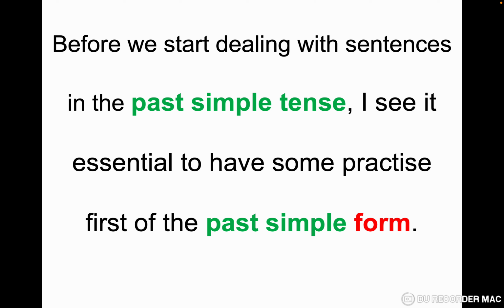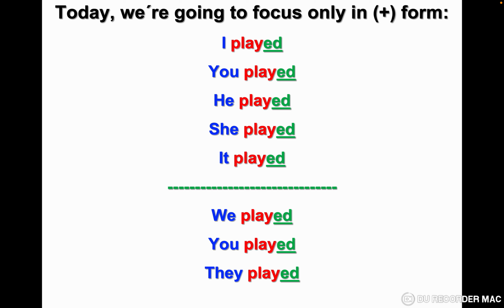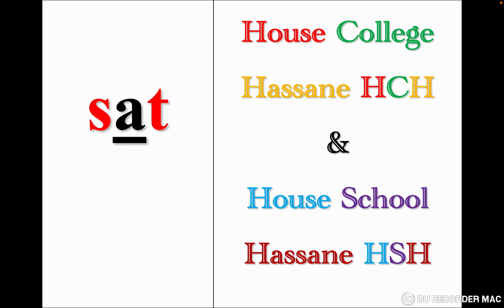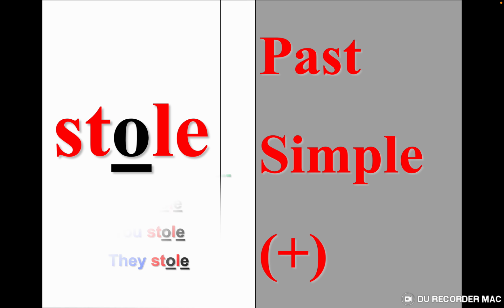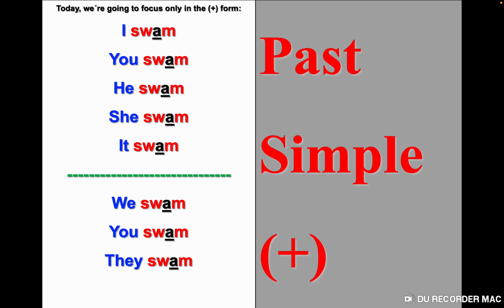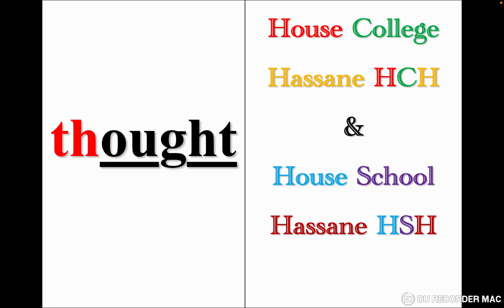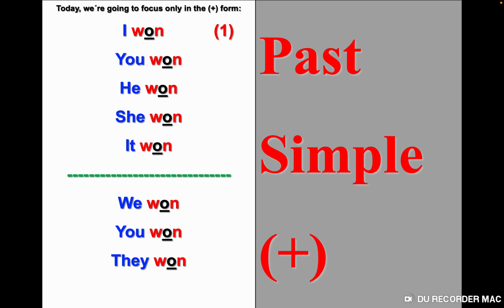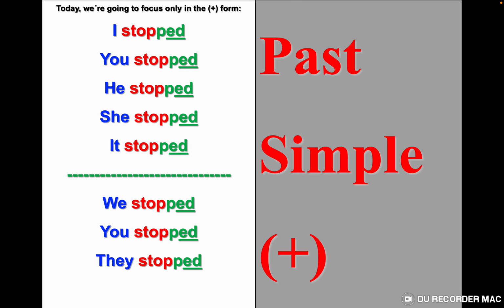How to learn English From zero Level 1 A1 , Lesson 88 / Past Simple Form 4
By the end of this mini lesson 88 part 4 you’ll have focused on, known, learnt and practised the following objective:
English verbs in the Past Simple form 4

Good luck!!!
Hassane